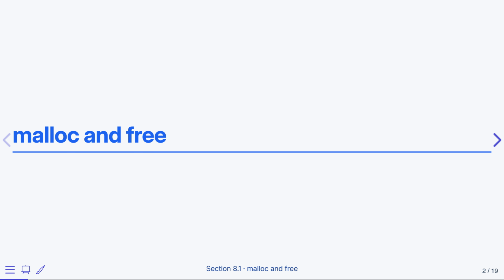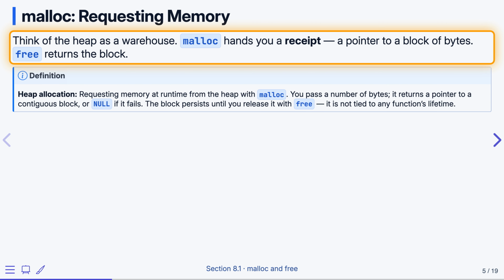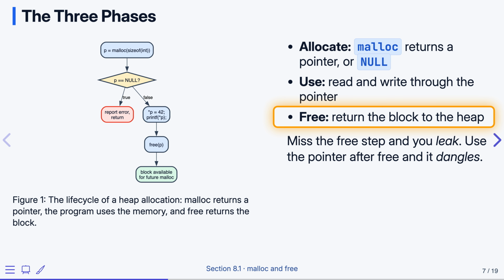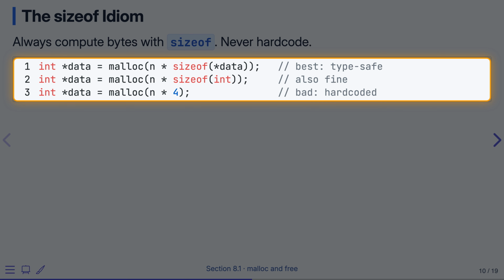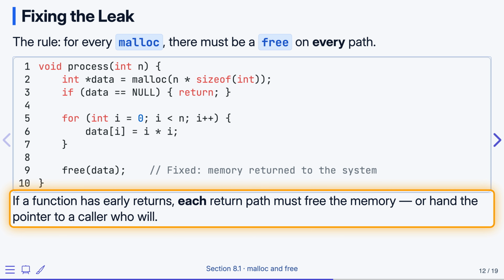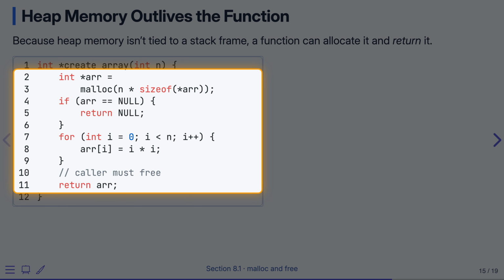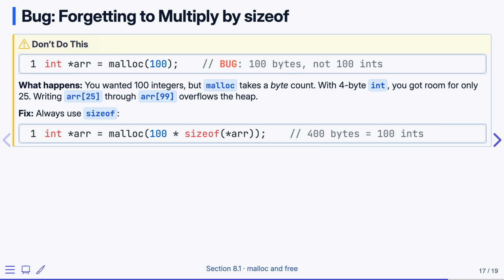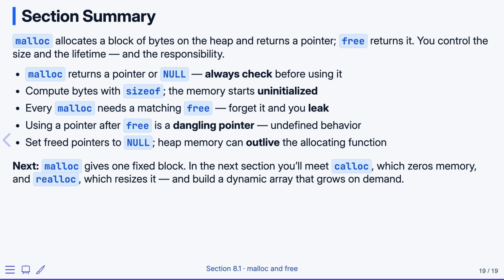malloc and free — Programming With C | 8.1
Every array you've declared has a fixed size — int scores[100], char name[50], struct Student roster[30]. You decide the size when writing the code, before anyone runs the program. But what if you don't know how much data you'll need? A text editor can't limit files to 100 lines. A student database can't cap enrollment at 30. A web server can't predict how many connections it will receive. The real world doesn't come with compile-time constants. Earlier, you got your first taste of the solution: malloc allocated a struct on the heap, and free released it. That was a preview. This section is the full treatment. You'll learn exactly how malloc and free work, how to allocate memory for any type — integers, arrays, structs — and how to manage that memory correctly. You'll also learn what happens when you don't: memory leaks that slowly consume your system's resources, and dangling pointers that corrupt your program from the inside.

What you'll learn:
• Use malloc to allocate memory for single values and arrays of any type
• Check for allocation failure
• Use free to release memory when it's no longer needed
• Recognize and prevent memory leaks
• Identify the causes and consequences of dangling pointers